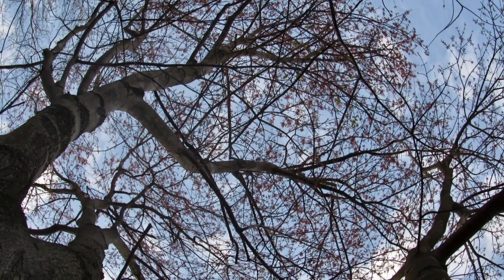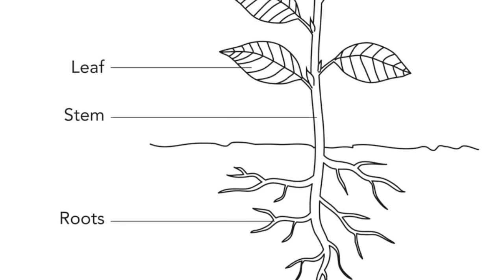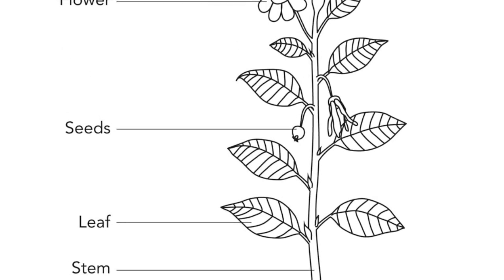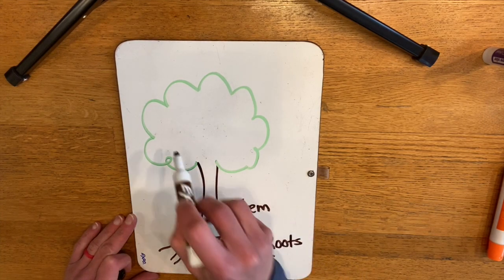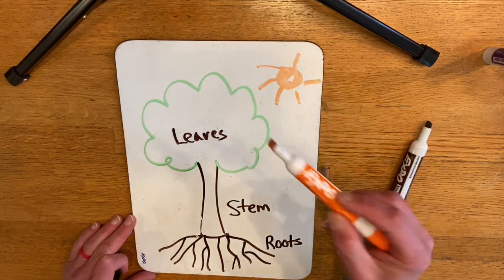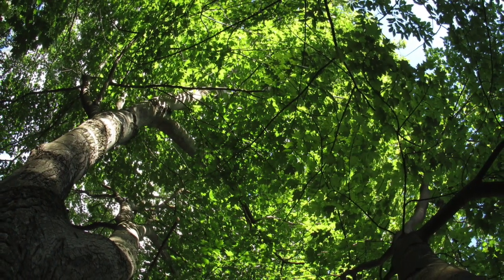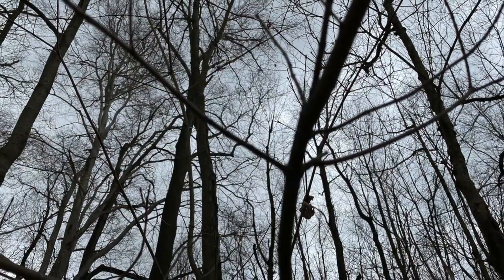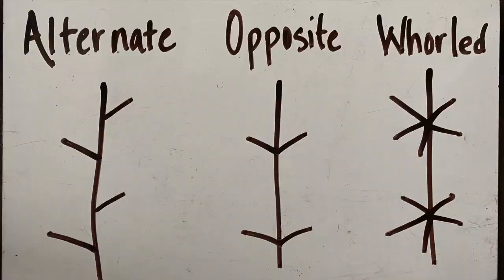Wilderness Wonderings: Tree Branch Patterns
Learn a little basic tree identification with Karrie this week by taking a closer look at tree branches!